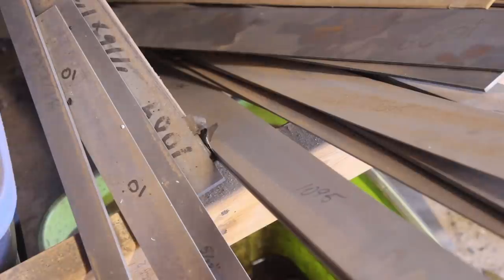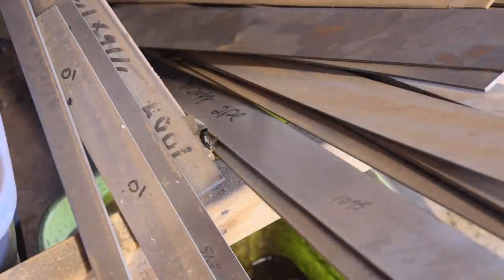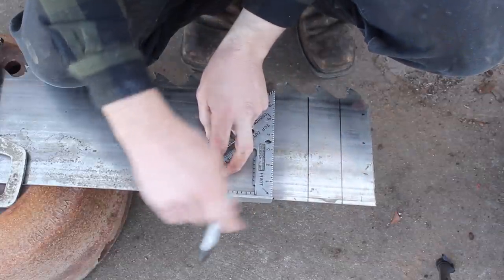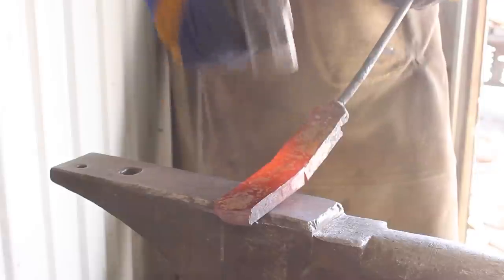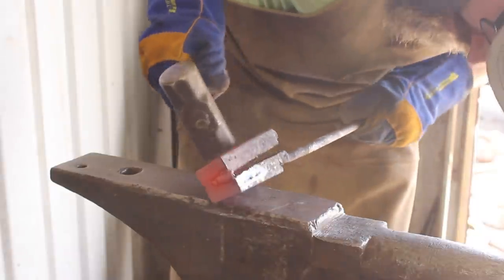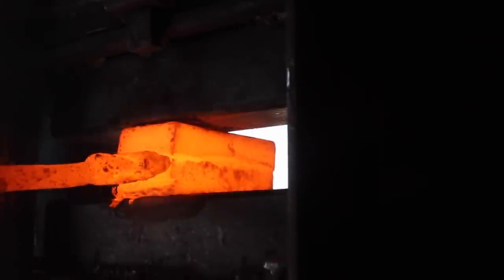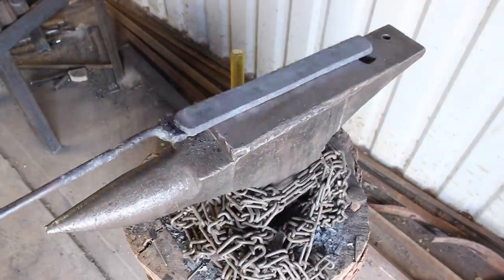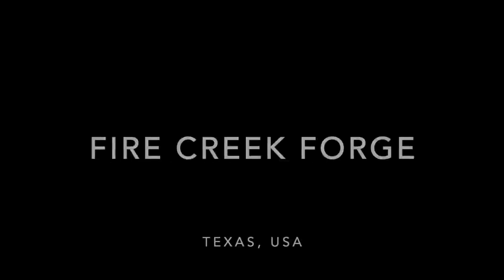Forging Modern Damascus Steel: A Documentary From A Blacksmith Shop In Texas | Part 1: The Billet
Part 1 of this documentary style video introduces modern damscus steel to those interested in learning more about this unique and beautiful material.